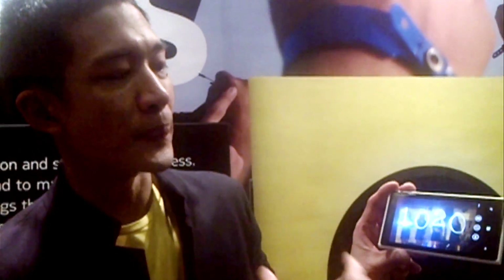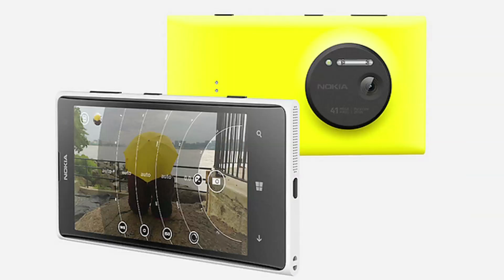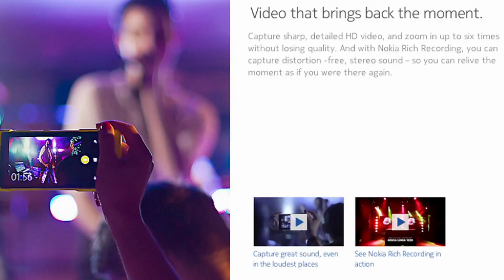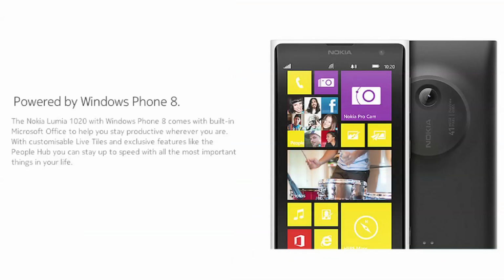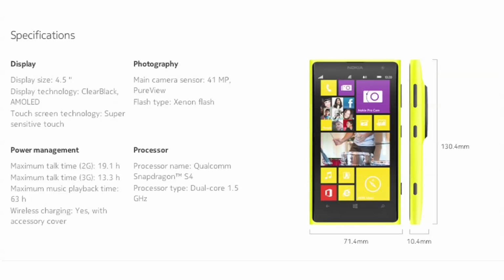A 'superphone' launched for selfie addicts, shutterbugs, professionals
SUPERPHONE. Gary Chan, Nokia's marketing head for Pan Asia, talks about the Nokia Lumia 1020 smartphone and its features during its launch Wednesday, Oct.2, 2013. With Chan was Karel Halob, Nokia Philippines general manager. Video by INQUIRER,net's Matikas Santos; photos from Nokia website.